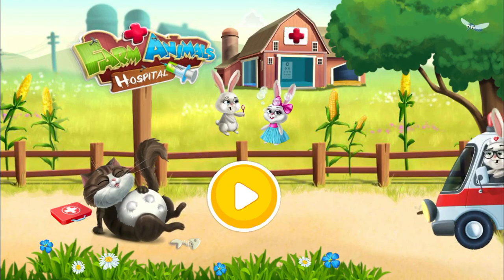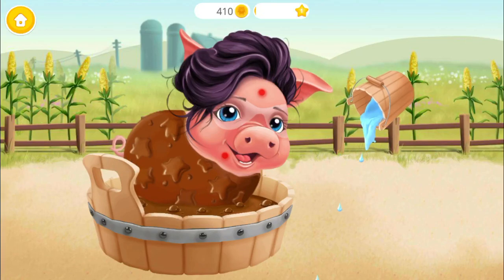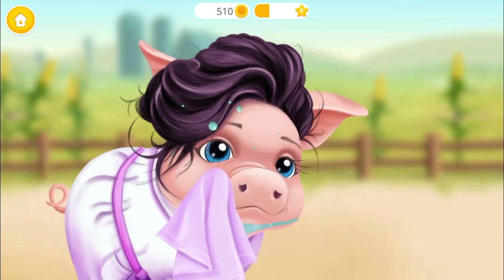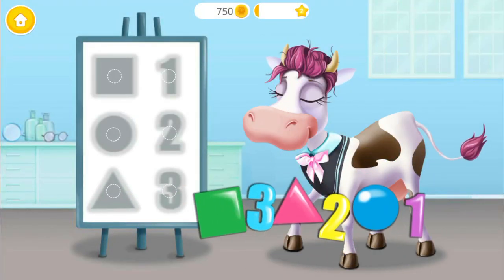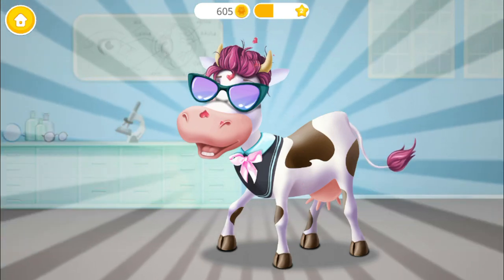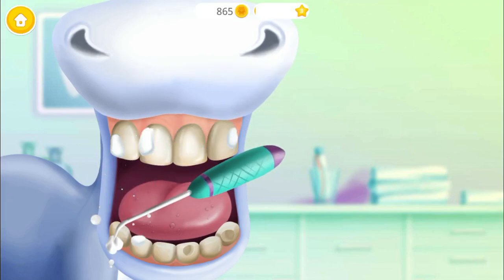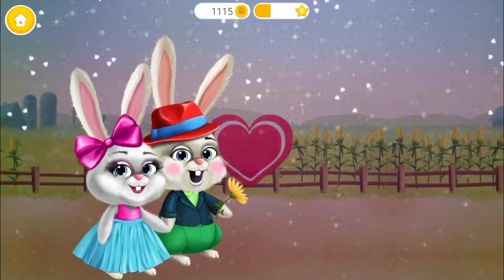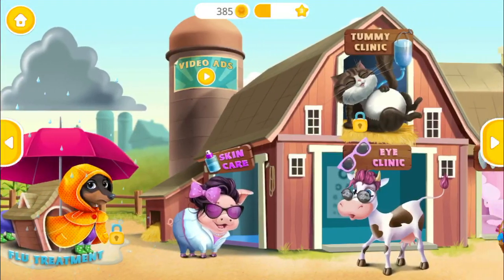Farm Animals Hospital Doctor 3 - Pet Hospital Hose Games For Kids - PBS Kids Games App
Farm Animals Hospital needs a new doctor! Do you have the necessary conditions to become the best veterinarian? Take care of the seven farm animals, including cats, dogs, pigs, cows, donkeys, rooster and new patient rabbits!

Play with the most popular farm animals in your own animal hospital. Find out what veterinarians do and what treatment tools they use. Please treat cold, sunburn, abdominal pain and bloodshot eyes. Find out how to treat your teeth and treat your broken heart in a dental clinic. Play the best veterinarian games and help your animals stay healthy and stay healthy!

Girls and Boys for Kids Farm Animal Hospital Doctor Games
· Seven farm animals Treat cats, dogs, pigs, cows, donkeys, rooster and rabbits and learn about these animals!
· Cat Carlo ate too much fish. Take an X-ray and get rid of abdominal pain!
· Dachshund Judy has a bad cold. Help the sick better and wear it in warm clothes!
· Mrs. Piggles was in the sun too much. Skin Spa Treatments and tell us about Sun Blocks!
· Become the best ophthalmologist. Cow Violet Shepherd heals the bloodshot eyes and picks beautiful glasses!
· Go to the dental clinic where Donkey Billy is waiting for your teeth treatment!
· Take care of Broken Grip's broken feathers and make them strong again!
· Inspect Benny's heart, and let him have a date with a rabbit daisy after diagnosing a loved one!
· Help rabbit daisies feed their farm animals and learn about healthy snacks!
· Collect all the flowers and make your own flower garden!
· Check your coin tree every day to get a bonus coin!
· Watch funny videos for kids and get more coins!

Free Game Content
This app is free to play, but certain items can be purchased for real cash.
Skin Care, Eye Clinic, Dental Office, Dress Up, Coin Tree, Flower Garden Mini games are free to play.
Healthy Snacks, Broken Heart, Flu Treatment, Tummy Clinic, Fighter's Clinic Mini games can be purchased separately or you can purchase full game versions without ads.